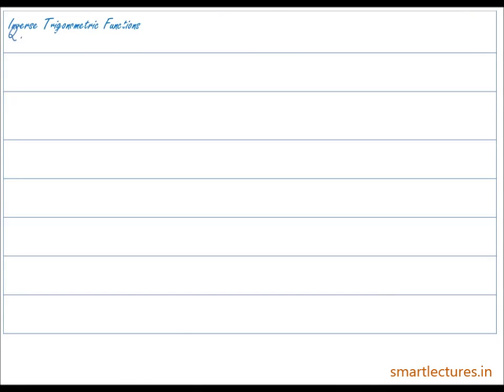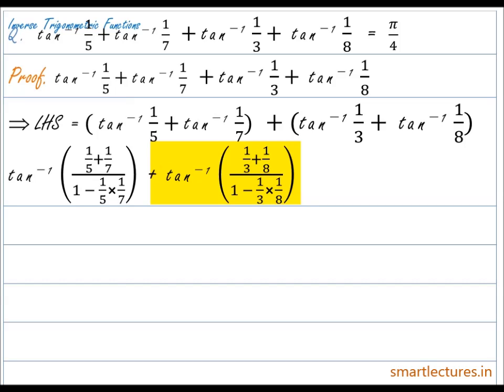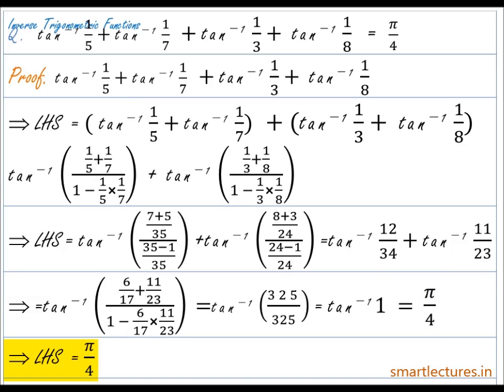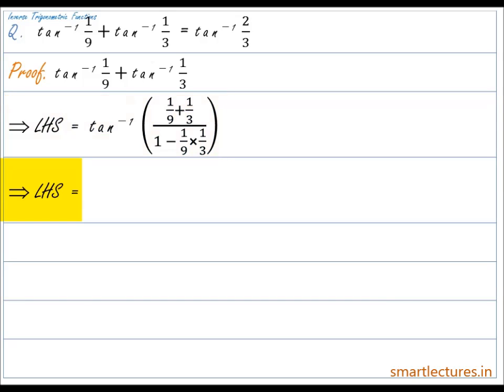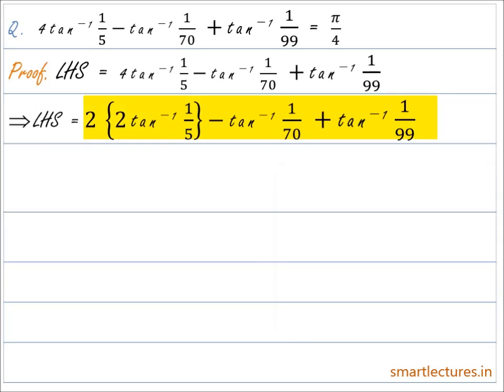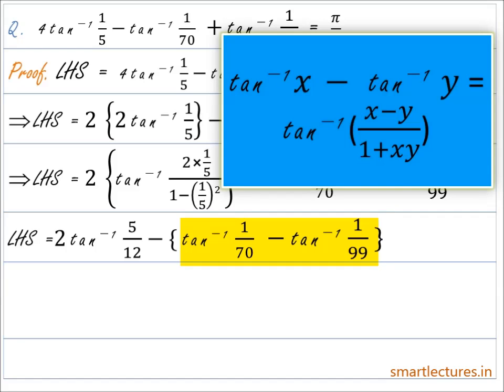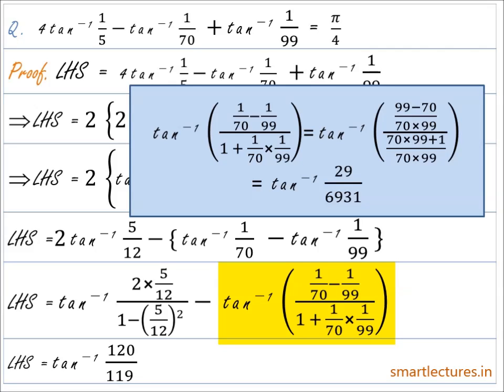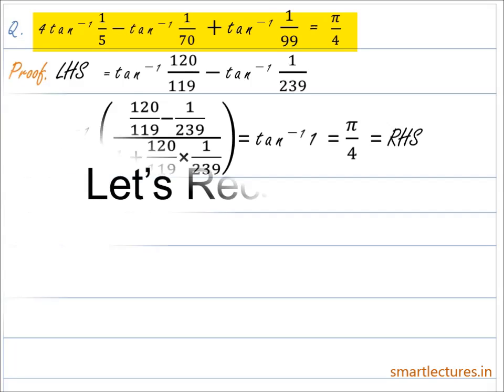Inverse Trigonometric Functions - Episode 27